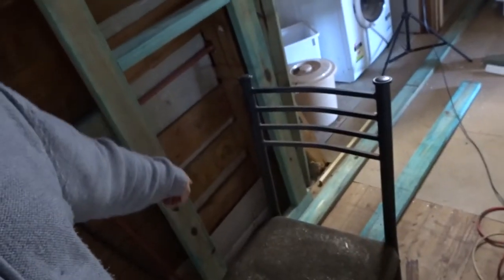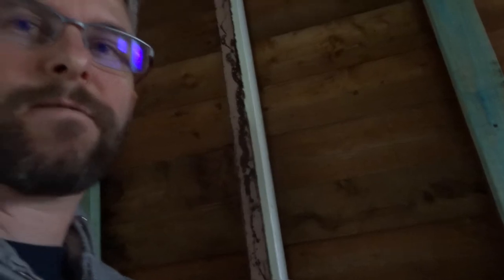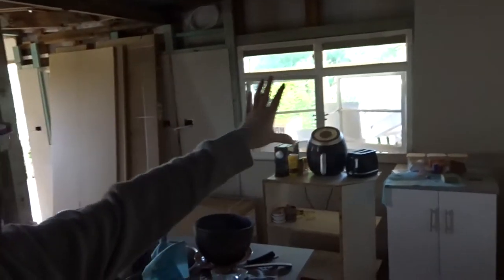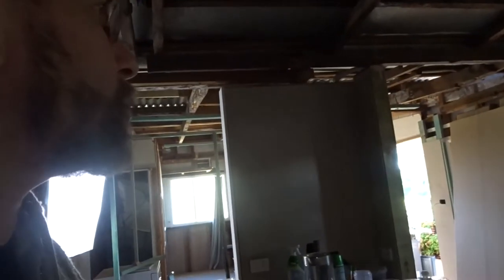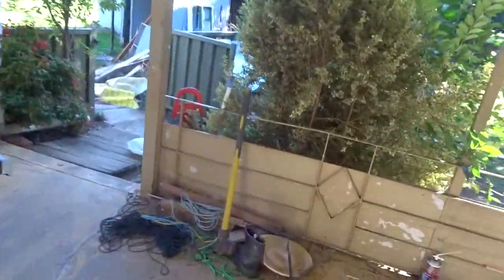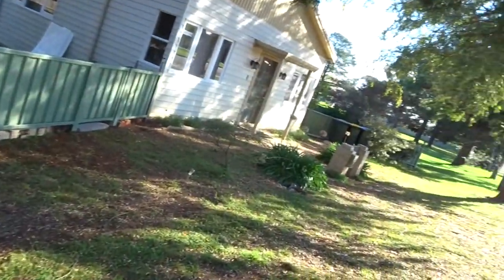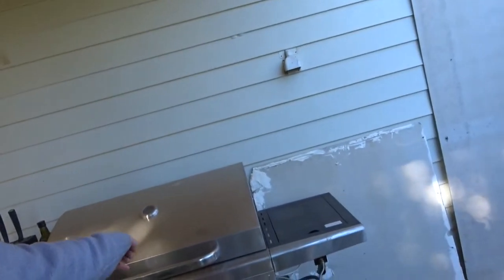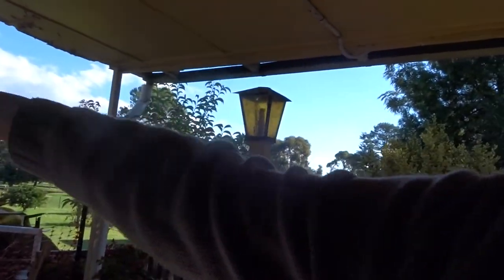The roof The roof is on Fire (Update Reno Vlog)